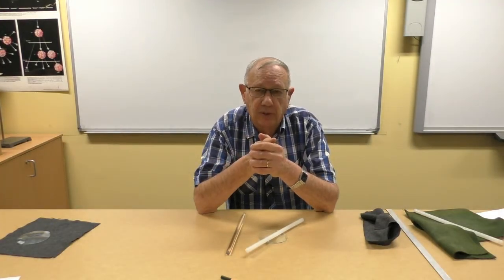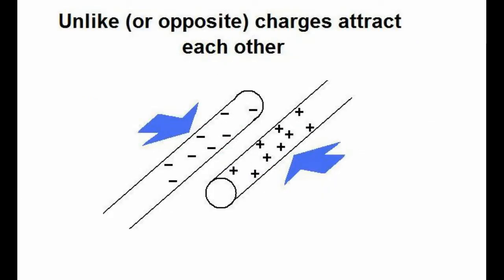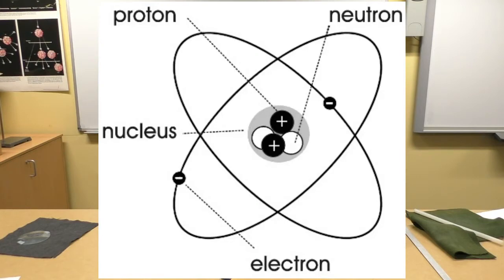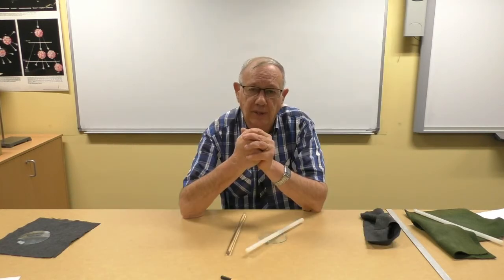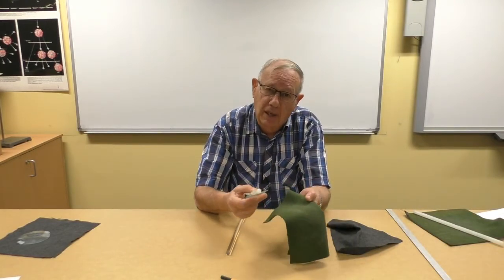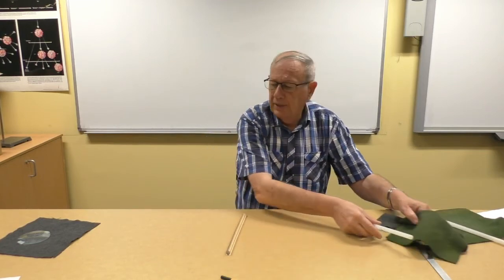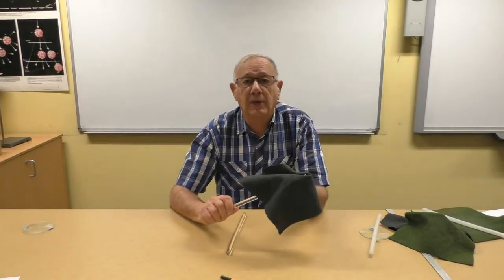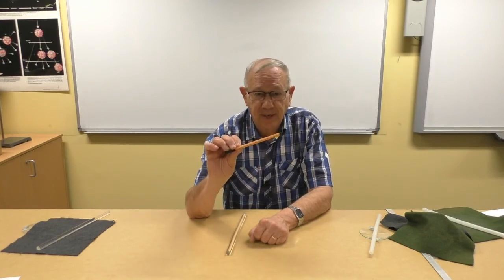Static Electricity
Static electricity is electric charges, positive and or negative, that are not moving. Charges that are the same (or like),repel each other. Charges that are unlike (or are opposite charges), repel each other.